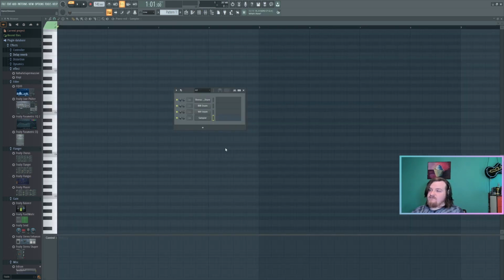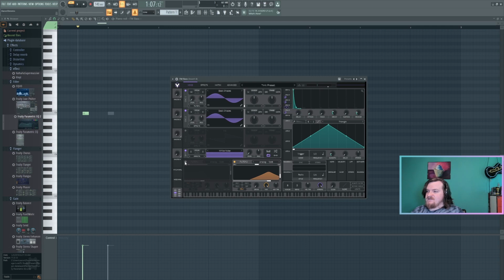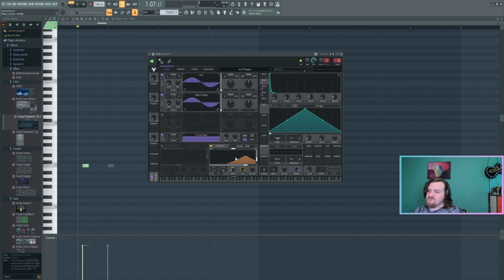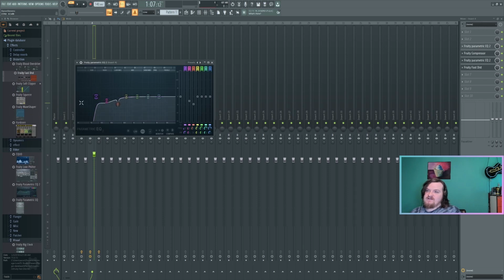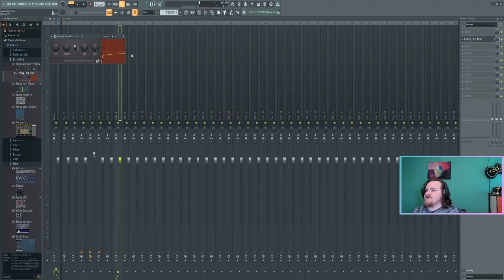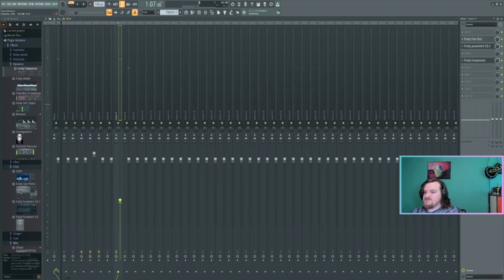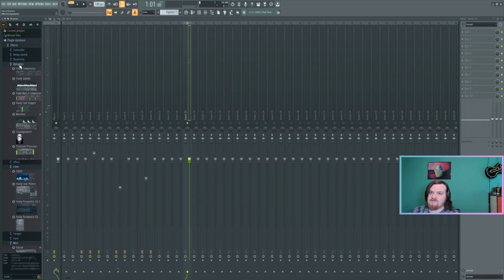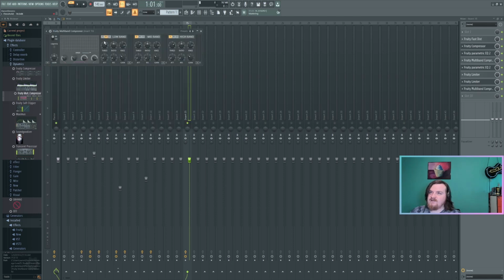How to make snares | Sound design techniques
CHAPTERS

0:00 (Intro)
0:24 (Basic snare)
1:27 (909/EDM snare)
4:32 (808/Trap snare)
7:17 (Layered snare)
11:17 (Making it unique)
13:02 (Making a snare out of a sample)
16:41 (Outro)